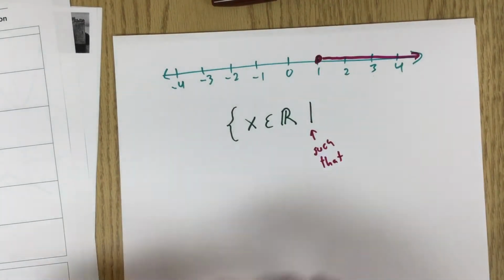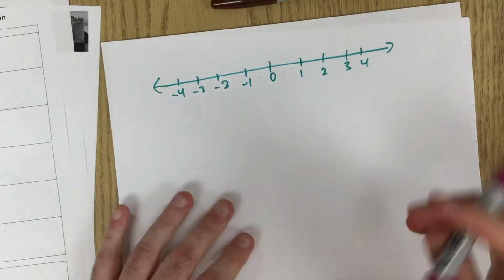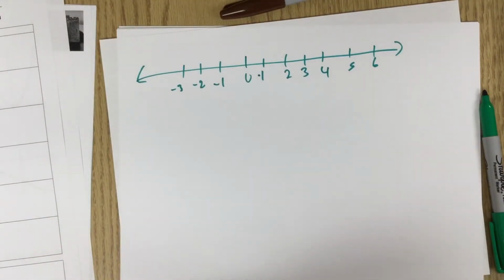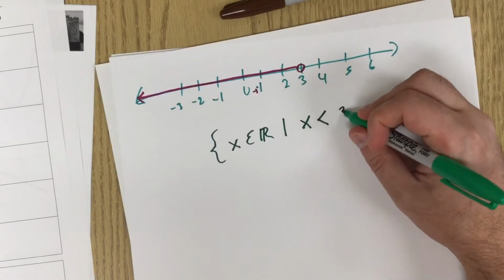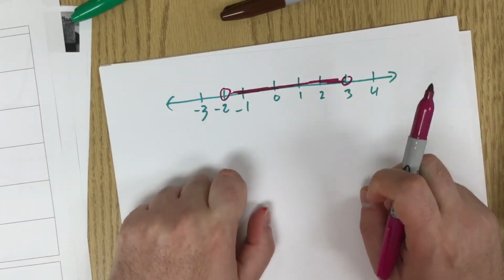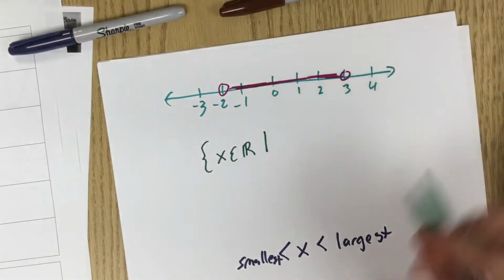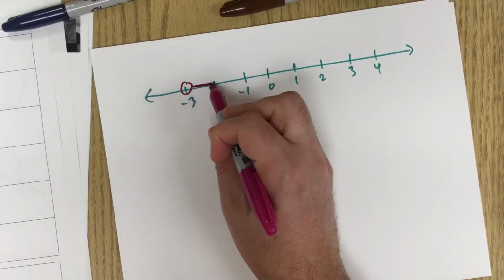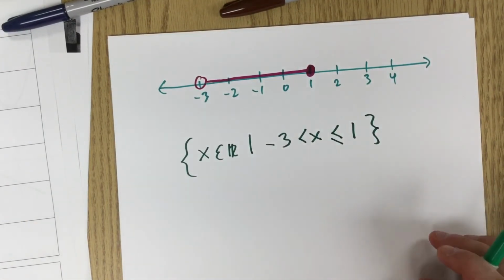Domain and Range part 2/4